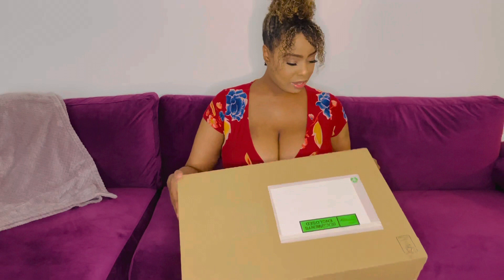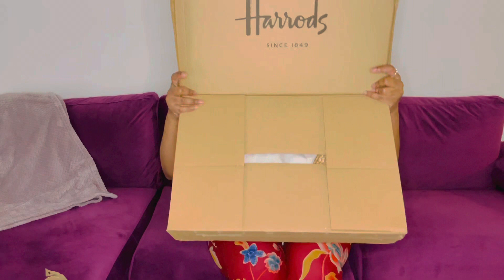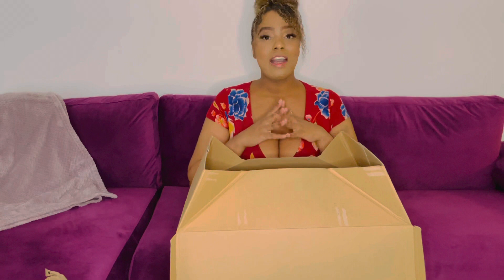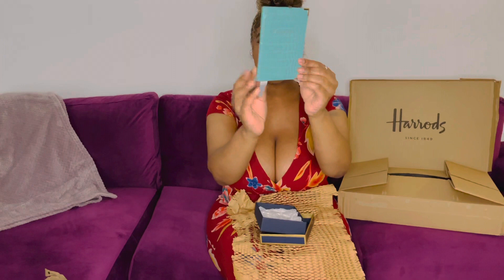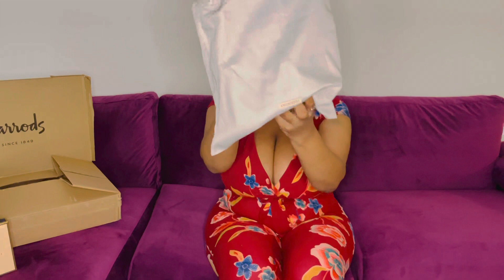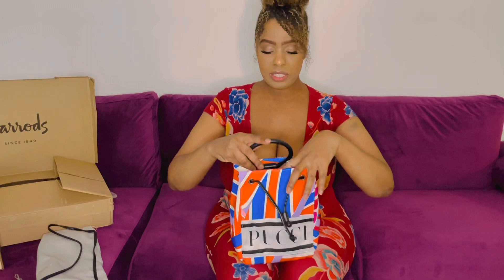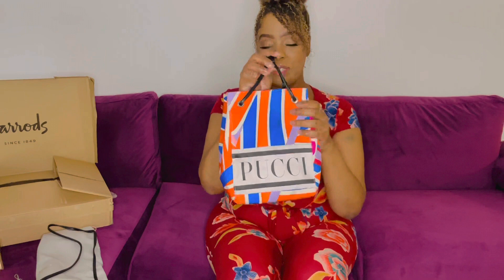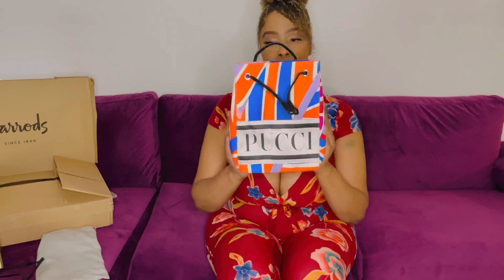Harrods Luxury Haul Unboxing Emilio Pucci Handbag & Aspinal of London Fashion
📲Video Uploads Weekly⤵️

Jazzilulu TV 📺 - ALL THINGS JAZZI 💃🏽
I Wish Everyone Peace, Love & Happiness💖